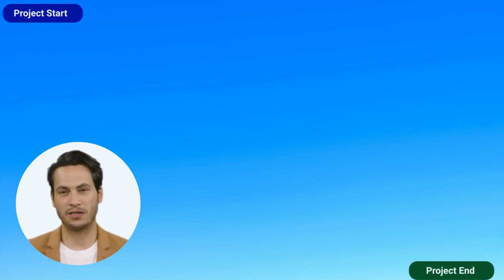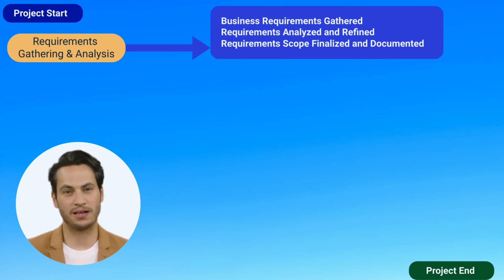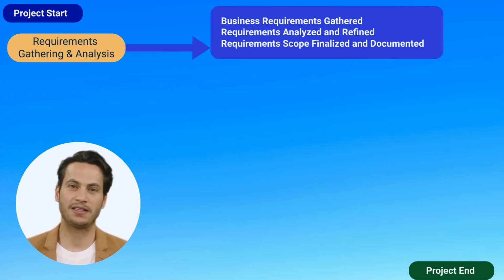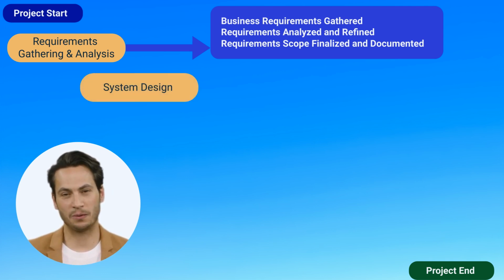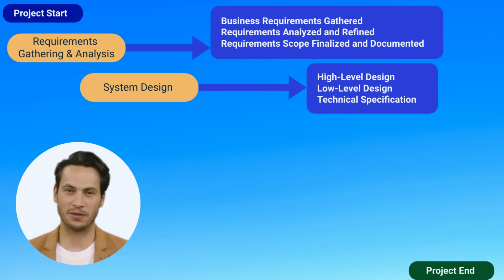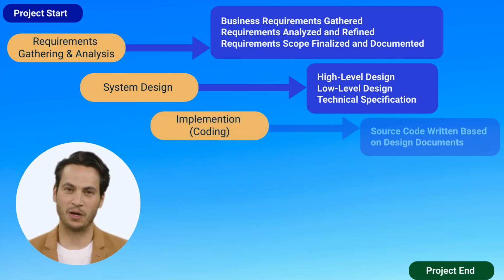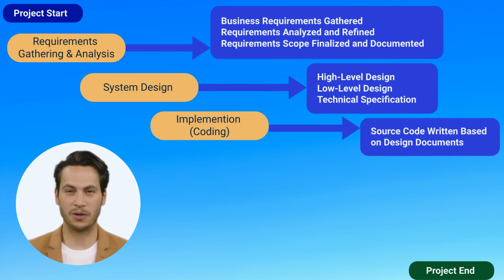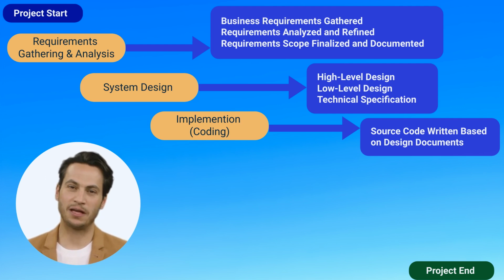Lesson 42 - Waterfall Project Methodology (The Complete Software Tester Course)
Welcome to The Complete Software Testing Course on my YouTube channel, Test Guy Tony! This course is completely free and designed to help you build and enhance your software testing skills. In today's lesson, we’re diving into the Waterfall methodology, one of the most traditional and widely used approaches to project management in software development. For software testers and test analysts, mastering this methodology is essential for ensuring success in the field.

Understanding the Waterfall Methodology
The Waterfall model is a linear, sequential approach to software development, where each phase must be completed before the next one begins. Unlike Agile, which is iterative and adaptive, Waterfall follows a more rigid, step-by-step process. It is ideal for projects with clear objectives, where changes during development are minimal.

Project Initiation: Laying the Groundwork
Every Waterfall project begins with the creation of a Project Initiation Document (PID), which sets out the project’s scope, objectives, deliverables, and constraints. This document serves as the project’s roadmap, ensuring that all stakeholders are aligned from the start. For software testers, familiarizing yourself with the PID is critical. It helps you understand what needs to be tested, the key deliverables, and any constraints that might influence the testing process.

Key Phases of the Waterfall Model and Testers' Role
Requirements Gathering: This phase is dedicated to collecting detailed information about the project’s goals. As a test analyst, it’s crucial to get involved early on to understand the testing requirements and plan accordingly. Early engagement helps in identifying potential issues before they become significant obstacles during the testing phase.

System Design: Once the requirements are set, the design phase begins. Here, testers can start drafting a test plan and preparing test analysis to ensure that the system design aligns with the requirements. By participating in this phase, you can make sure the tests are aligned with the system architecture.

Implementation: After the design is finalized, development kicks off. During this stage, testers should start creating and refining test cases to ensure they are ready for the testing phase.

Testing: When development is complete, the testing phase begins. Here, you execute the test cases you’ve prepared, checking whether the system works as intended and meets all defined requirements. This phase is crucial for identifying and reporting any defects.

Deployment: Once the system passes all tests and is verified to meet the required standards, it moves to deployment. Testers may still be involved in verifying the system’s performance in the live environment and ensuring a smooth rollout.

Our free testing course on Test Guy Tony covers everything you need to know about the Waterfall methodology, along with other critical testing approaches. Whether you're just starting out or are looking to advance your career in testing, this course provides valuable insights into test techniques and effective strategies for working on Waterfall-managed projects.

Why Waterfall Remains Relevant
While newer methodologies like Agile have gained popularity, the Waterfall model remains a foundational approach, especially for projects with clearly defined goals and minimal scope for changes. Its structured nature makes it ideal for projects where each phase is well-understood and predictable.

For software testers and test analysts, understanding the Waterfall methodology is vital for aligning testing efforts with the overall project objectives. Knowing how to execute tests within each phase ensures a smooth, efficient process and helps deliver high-quality software.

Conclusion
The Waterfall methodology continues to be an important model in the software development industry. For software testers, mastering its structured phases—from requirements gathering to deployment—is key to ensuring that the software meets project goals and delivers quality results.

Take full advantage of our free lessons and start advancing your career as a skilled software tester or test analyst today!